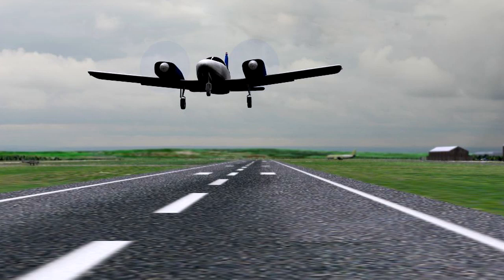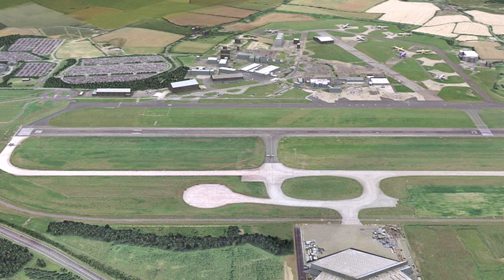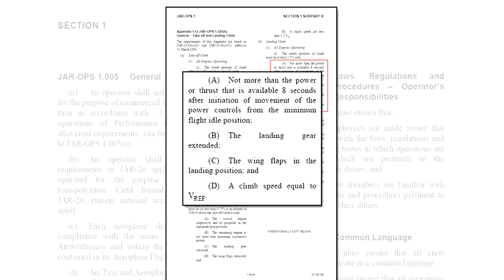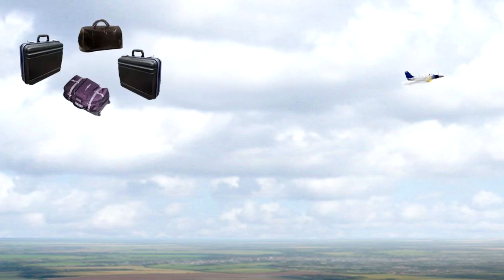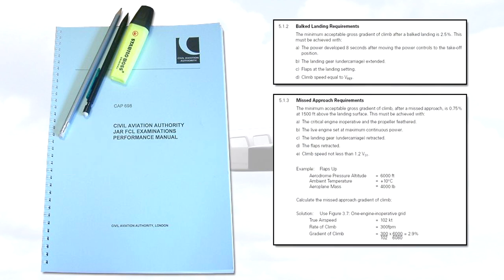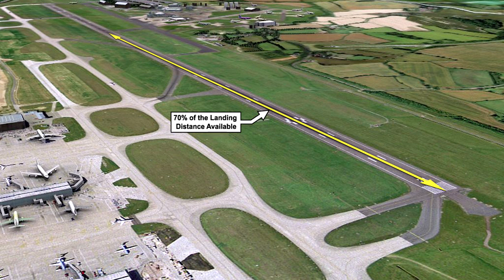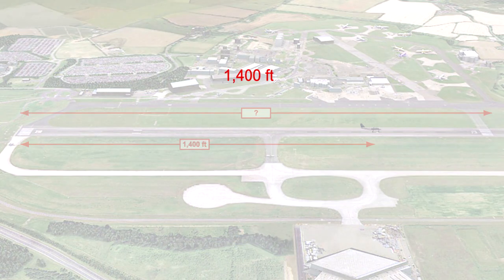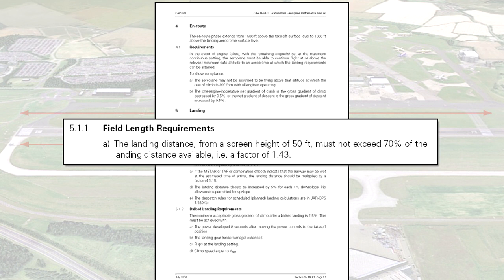ATPL AIRCRAFT PERFORMANCE #36 Class B Multi Engine Performance "Landing" Part 1